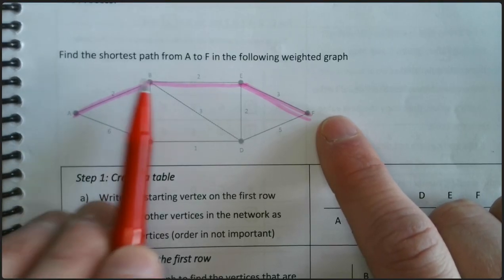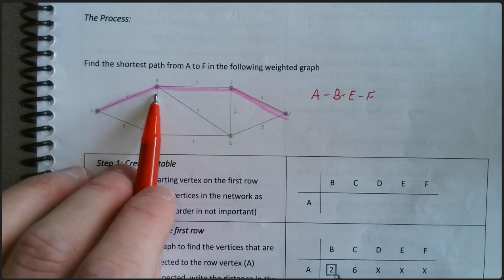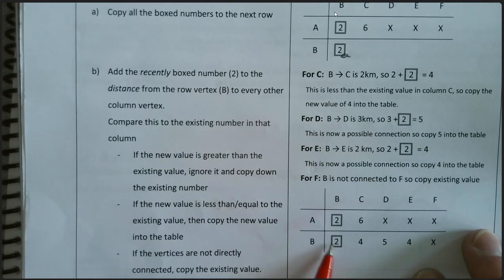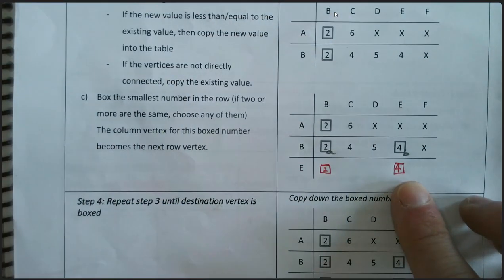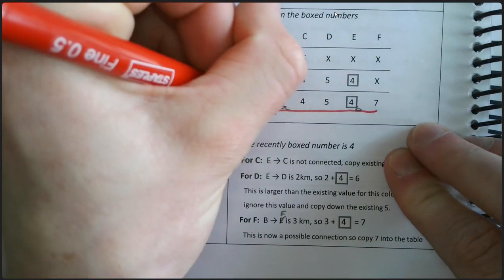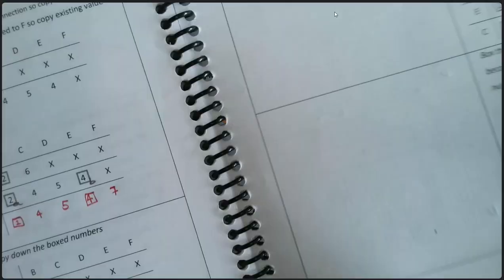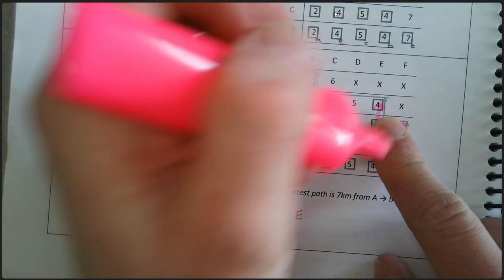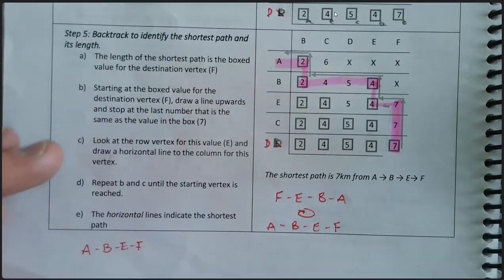Dijkstra's Algorithm Part A